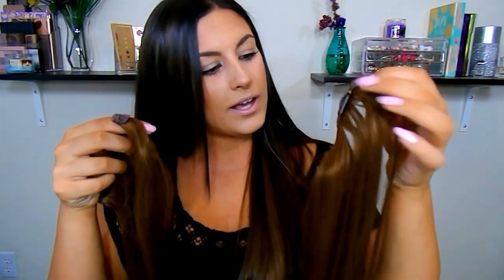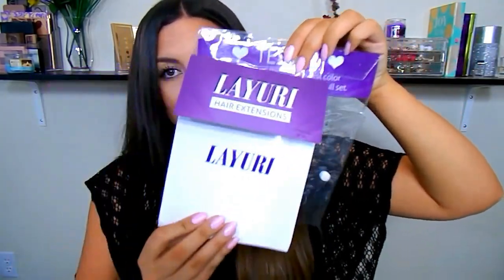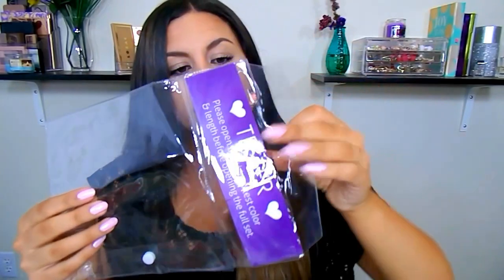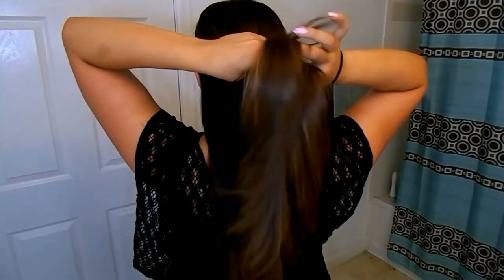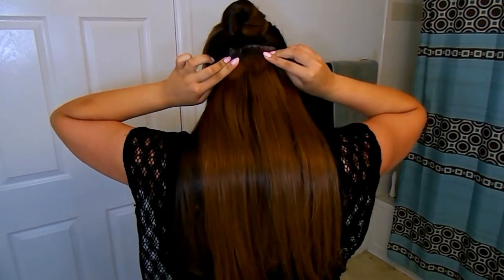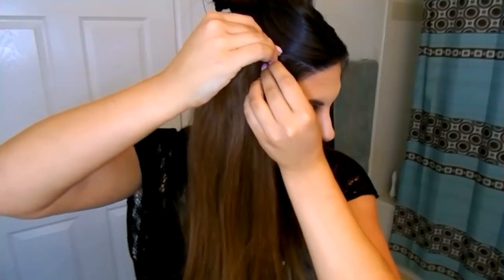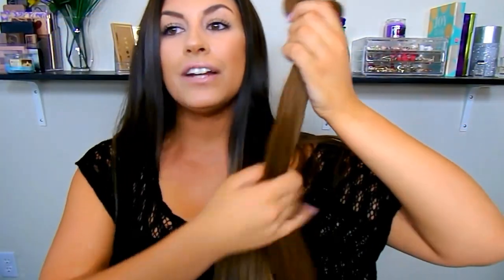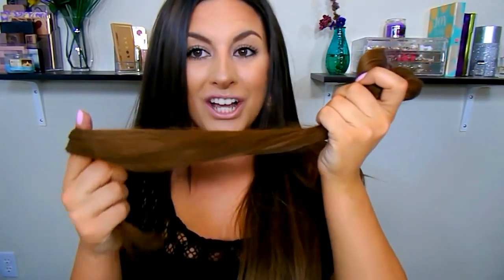Layuri Hair Extensions║Review + Full Demo!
Welcome back!! Today we are going to be talking all about the Layuri Hair Extensions. We'll go through the facts, a full demonstration on how I clip mine in, the pros & cons, and just everything about them! I really hope that you enjoy this video and I will see you in my next one!

(I do not get paid for you clicking on this link)

PRODUCT MENTIONED
-Layuri 18in 120G Hair Extensions in #4 Chocolate Brown

♥♥CHECK OUT SOME OF MY RECENT VIDEOS♥♥

All opinions on products are true and honest and they are mine - I am a viewer too and when I watch other videos I expect nothing but honesty as well -- we're all here to help each other out!!